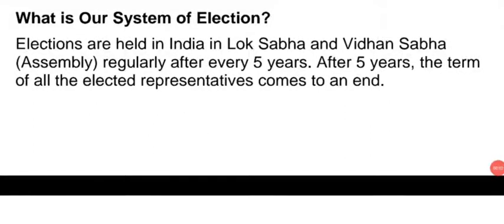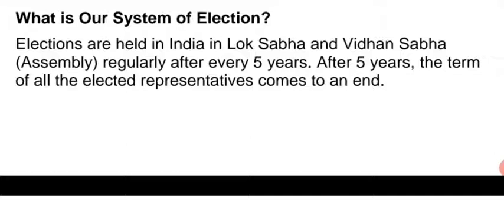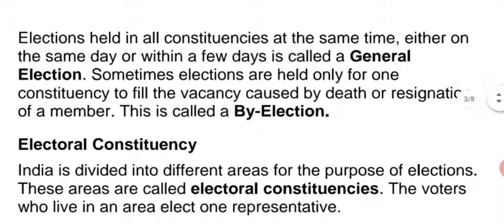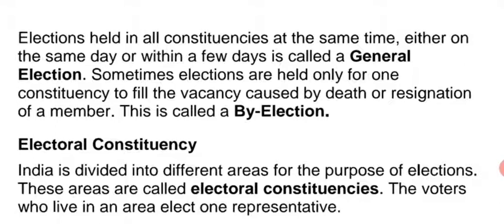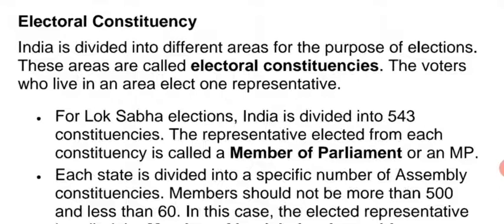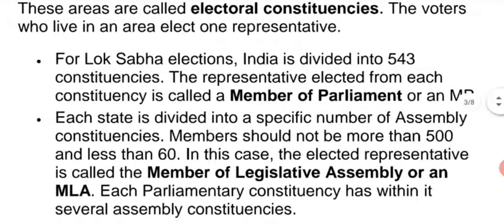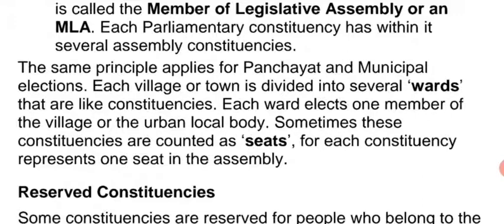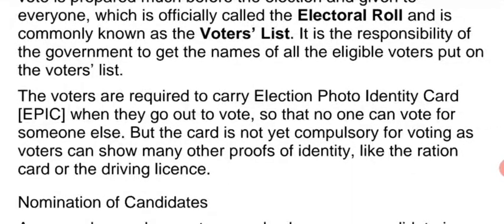Class 9/civics/NCERT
Chapter 4/Electoral Politics/part 2